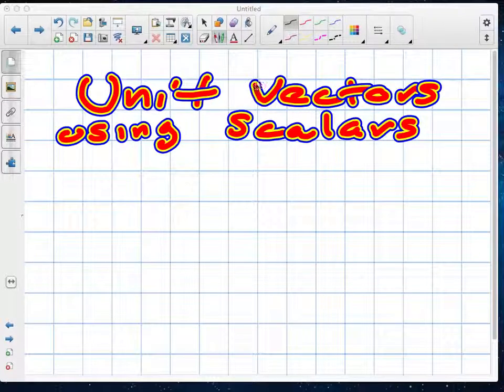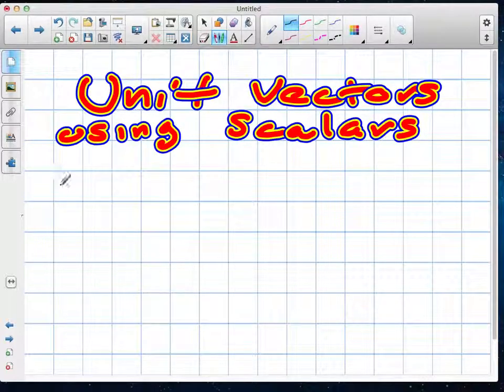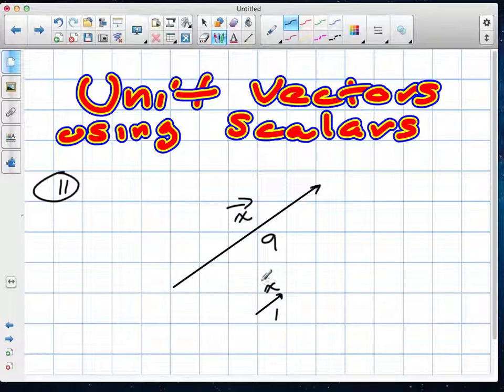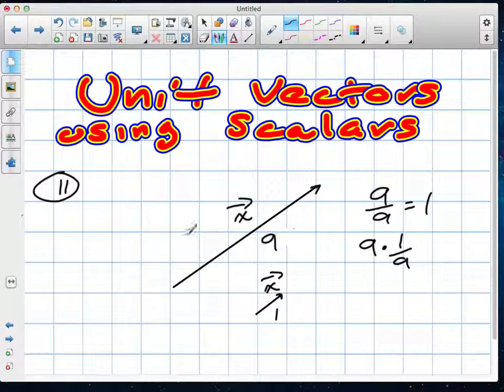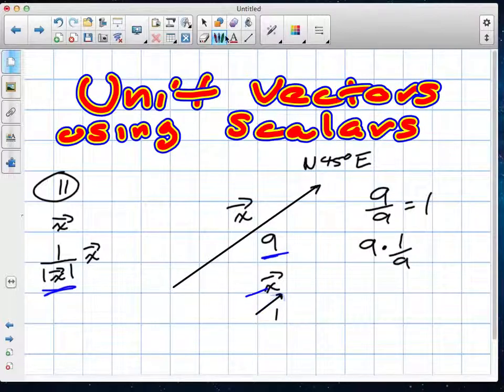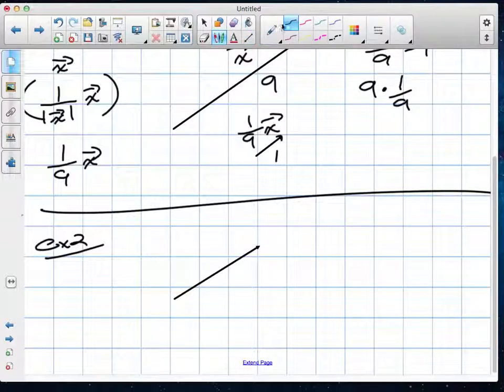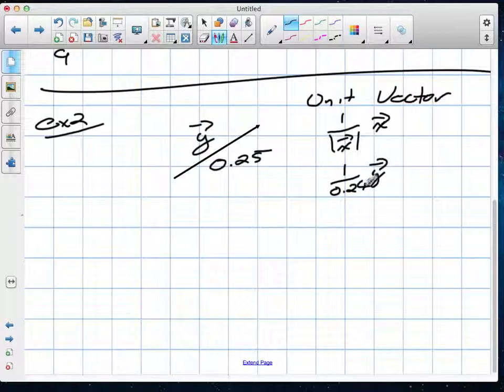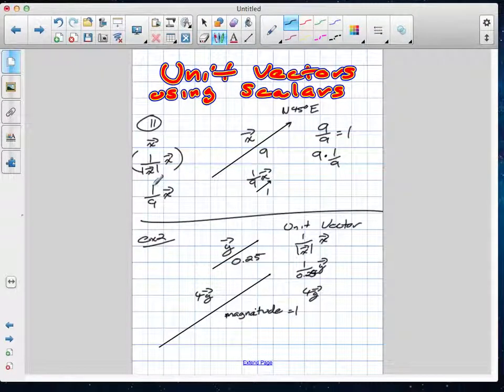Creating Unit Vectors using Scalars